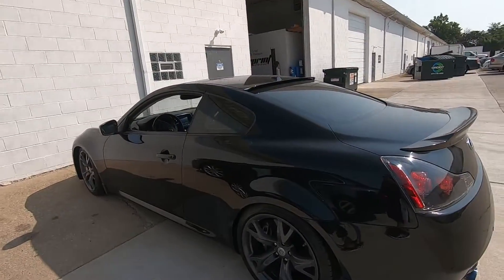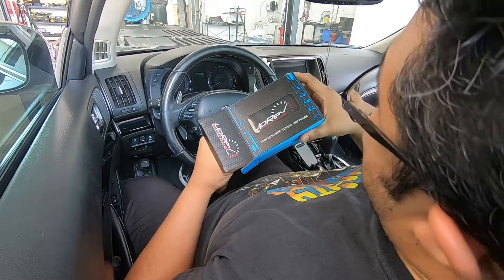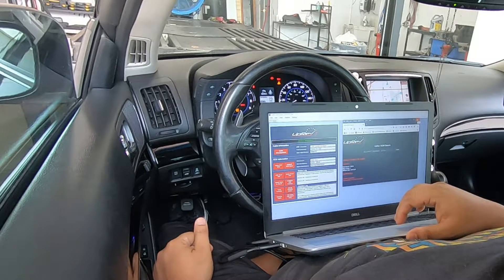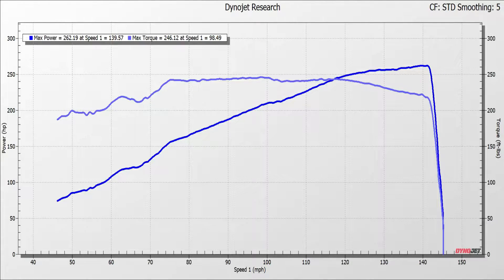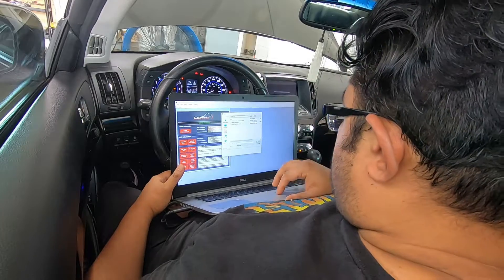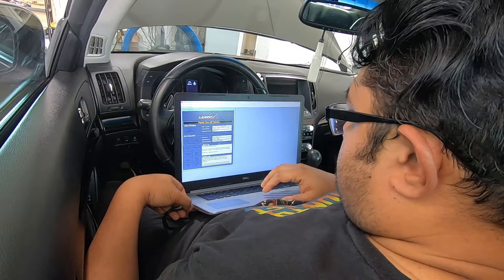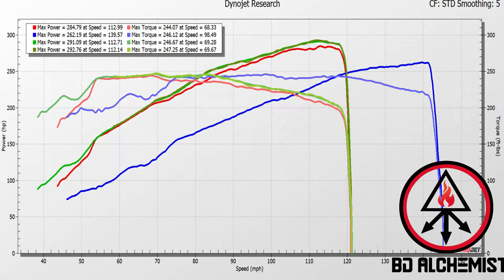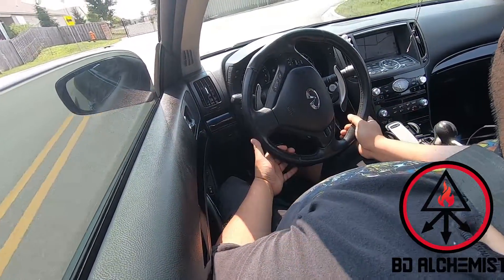Infinity G37 auto UpRev Dyno tuning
E-tune contact : in this video i am tuning a 2010 infinity g37 coupe 7 speed auto with Uprev tuning software using our Dyno Jet. car has cold air intake, catless exhaust. car had some fueling issues we corrected and seems to be running great with the maf scaled correctly and a little bit of timing added.